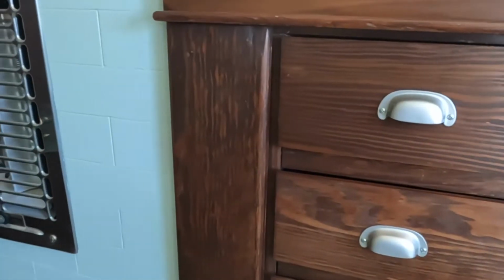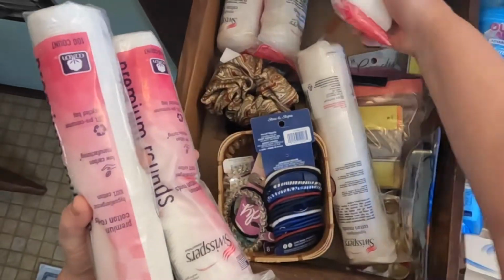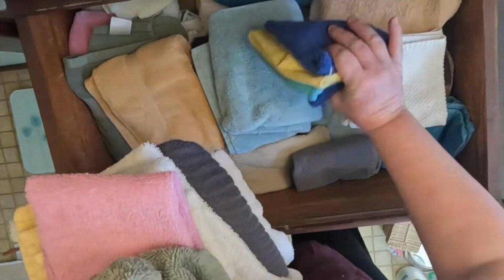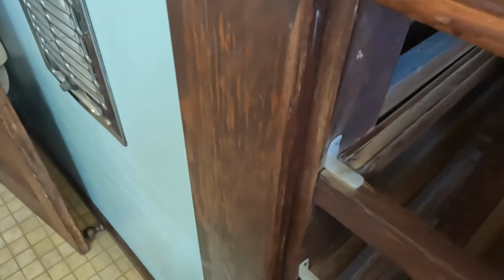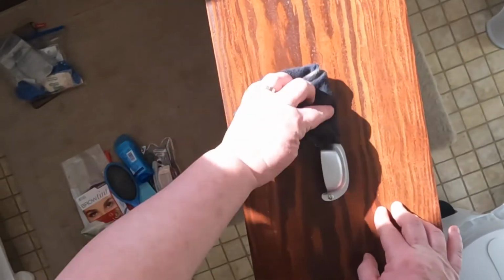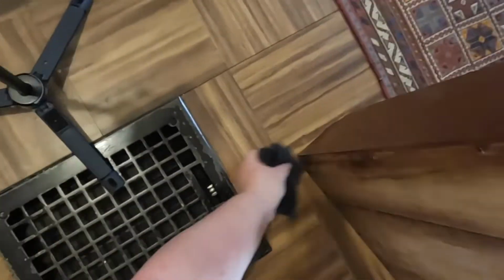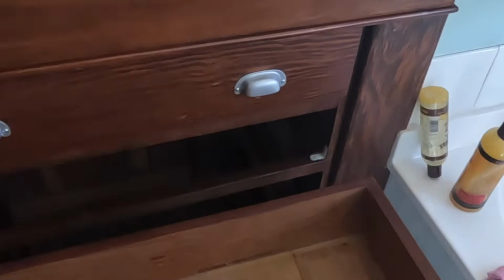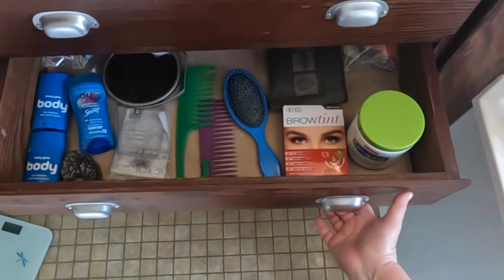Third bedroom made into a bathroom - Howard Feed and Wax to the rescue!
Here is a story about what I did to help the old drawers in my 1909 upstairs bathroom.